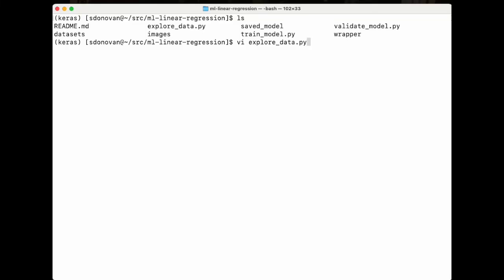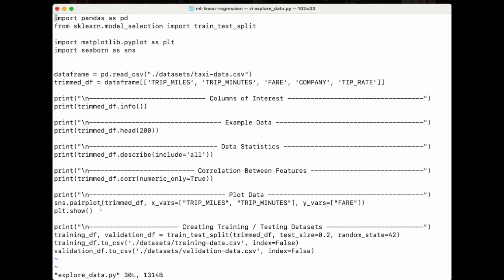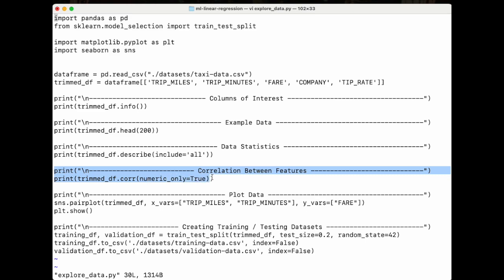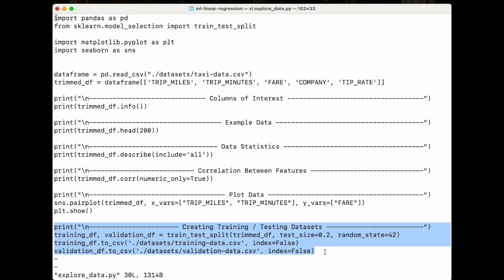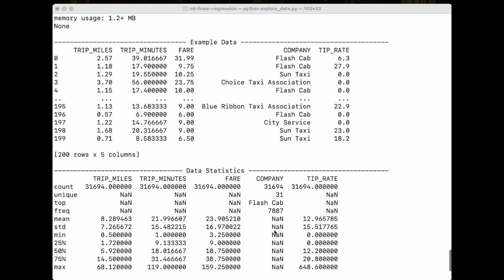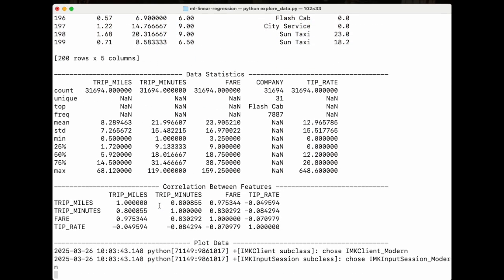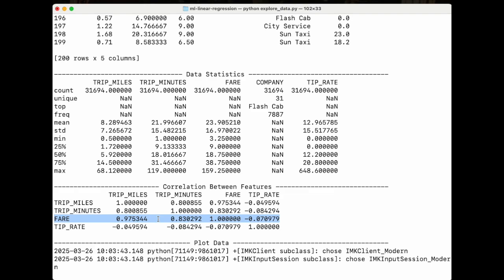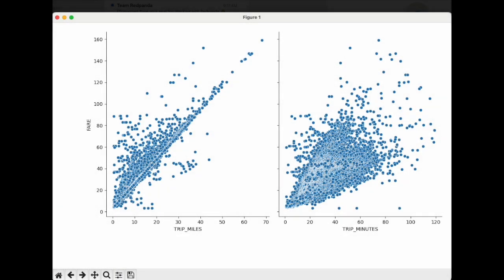Explore Taxi Fare Data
This video walks you through a python script that is used to prepare data for training an ML model that predicts cab fares.